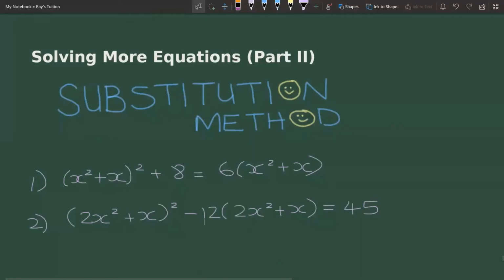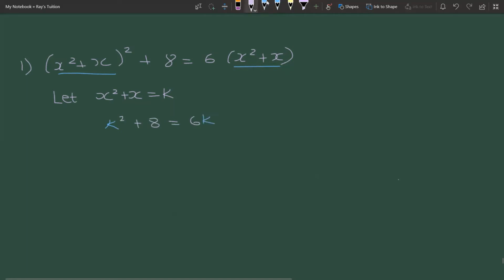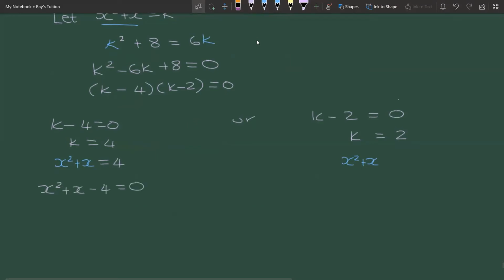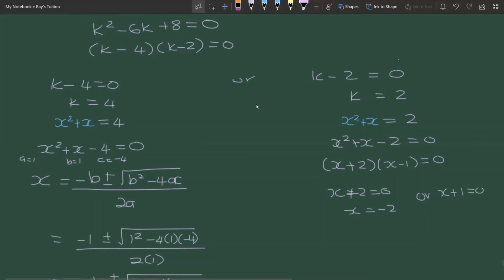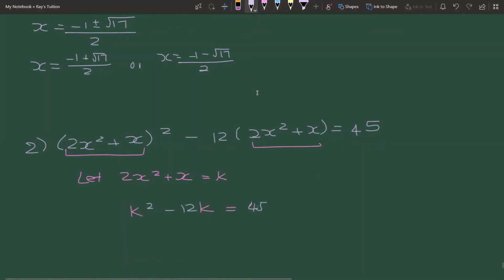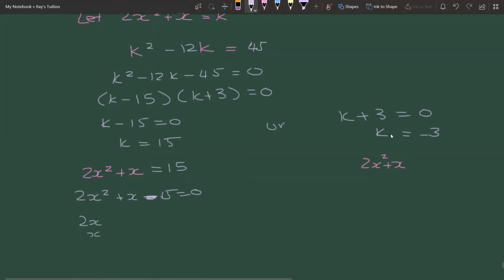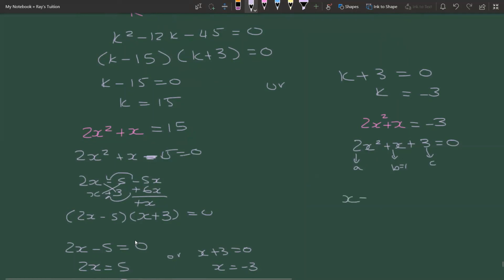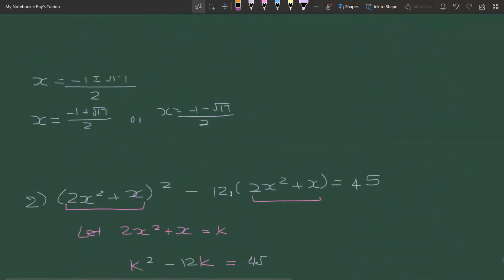Solving equations using the substitution method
In this video we solve very scary looking equations using the substitution method which makes it much easier!